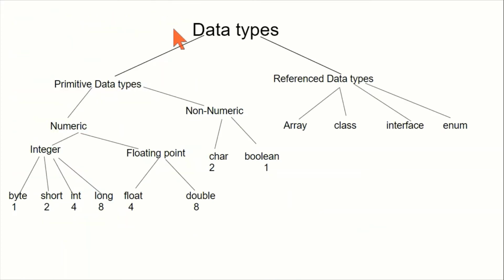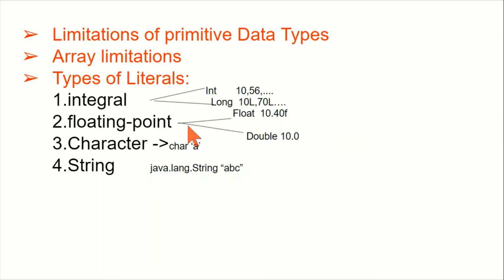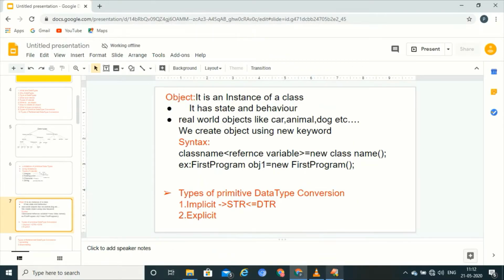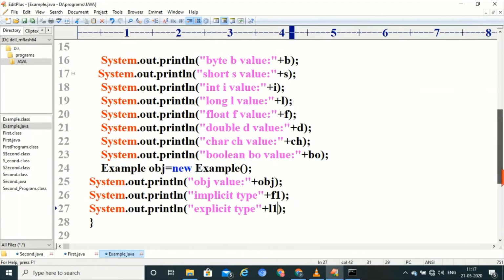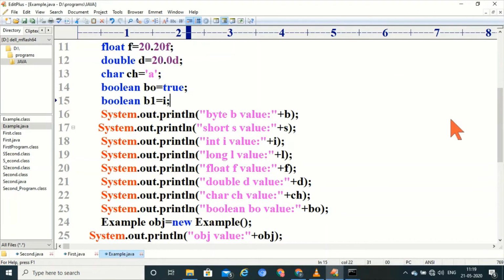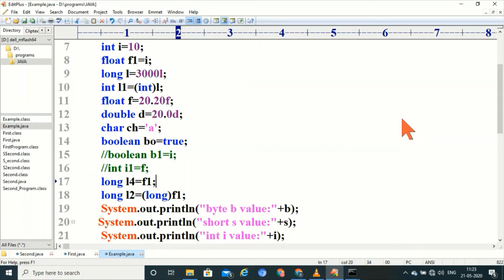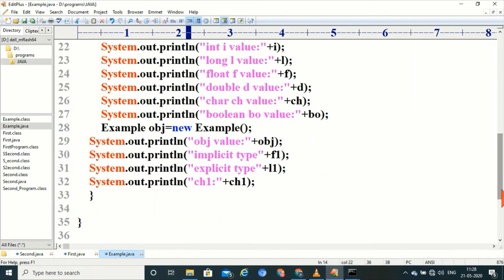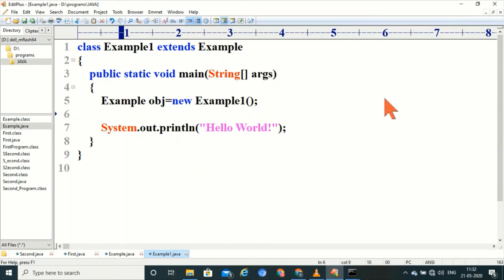datatypes in java| objects in java |java tutorial |java 10|java tutorial for beginners#javatutorial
In this video I have explained about DataTypes,literals and objects in Java